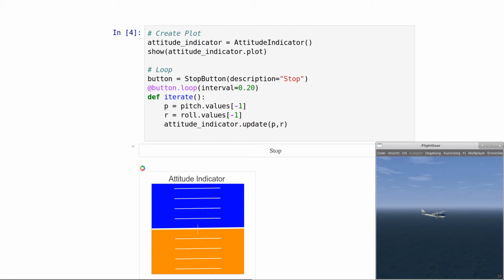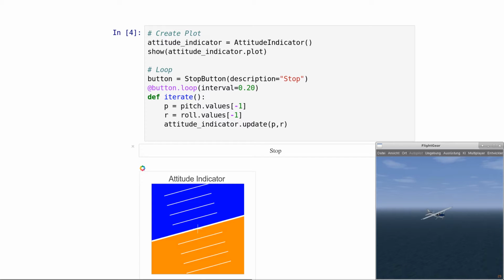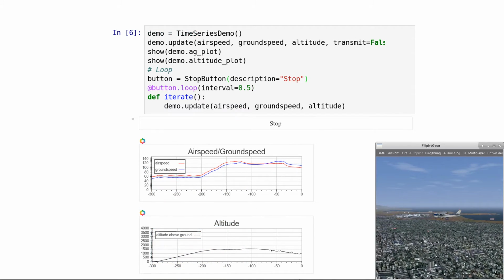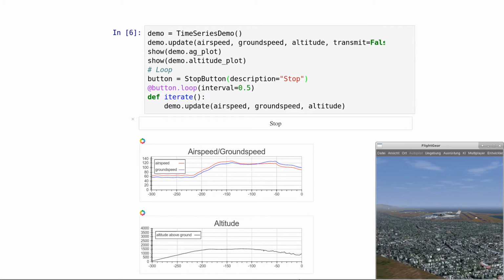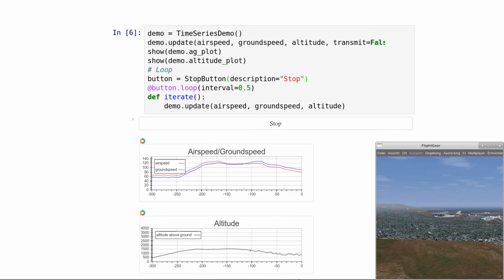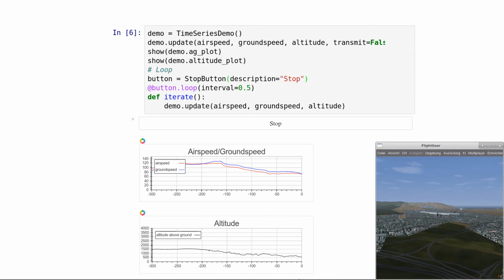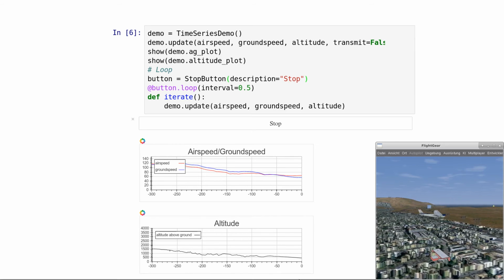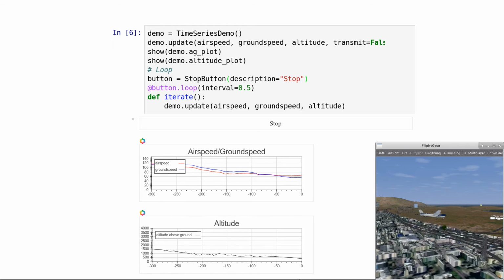FlightGear + Jupyter + Bokeh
Streaming live data from FlightGear to plots in a Jupyter notebook

This is a demonstration of how to use the flexibility of Jupyter and Bokeh to create rich and impressive data science environments.

FlightGear is a very mature and sophisticated open source flight simulation for multiple platforms. It offers several ways to monitor the variables of the simulation, one of which is a websocket interface, which can be easily integrated into the IPython kernel framework.